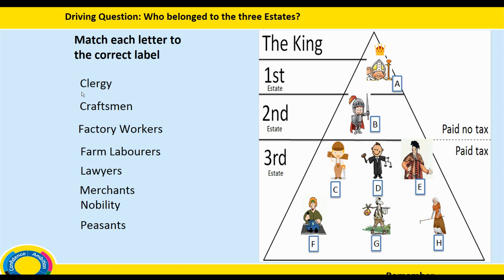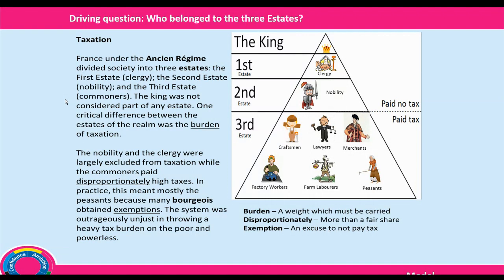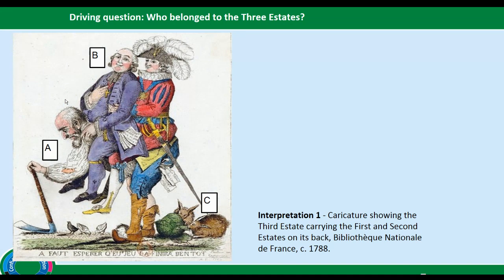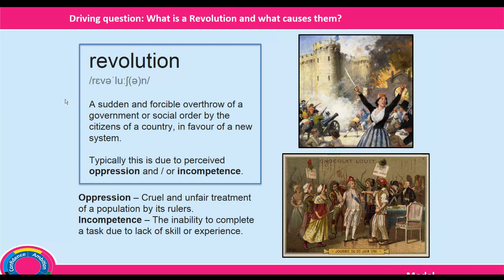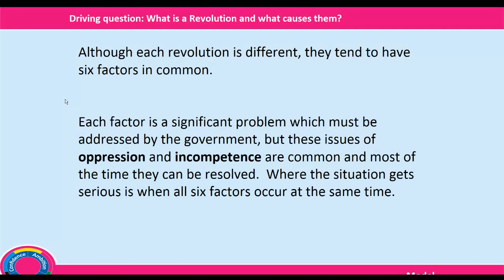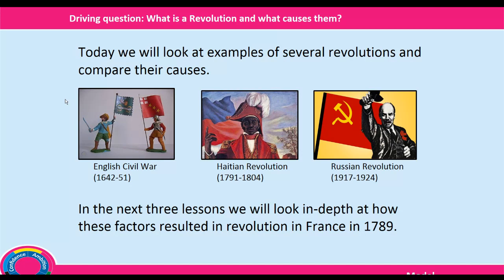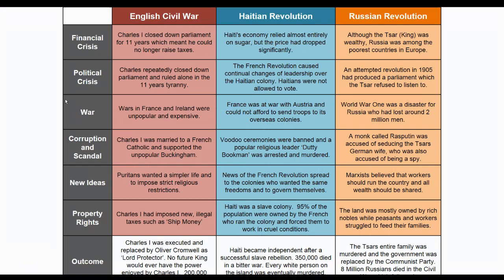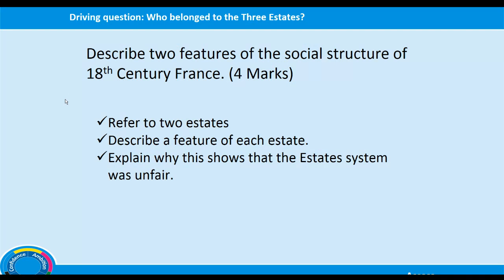Year 8 French Revolution Lesson 2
This is the second lesson in the French Revolution section.